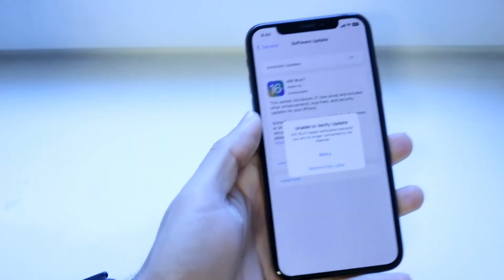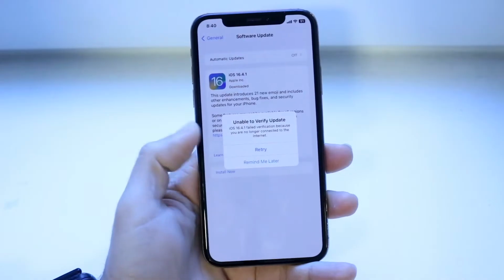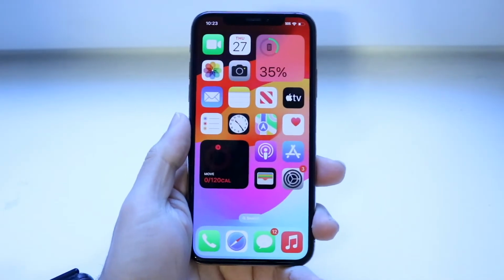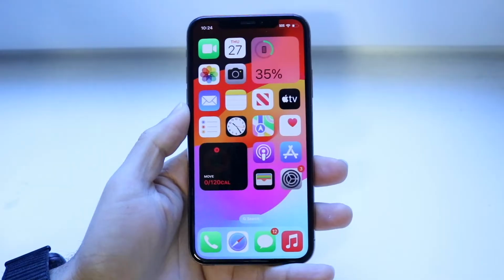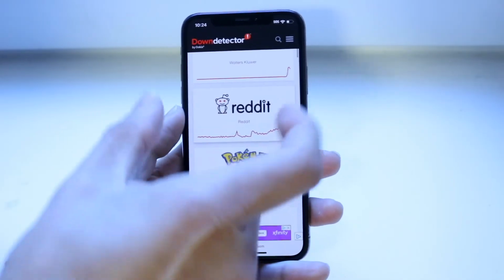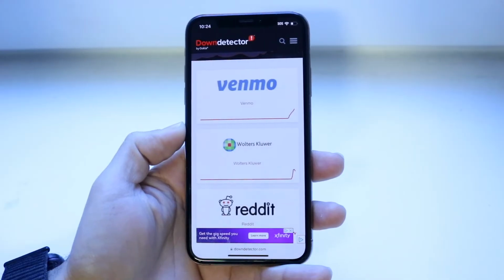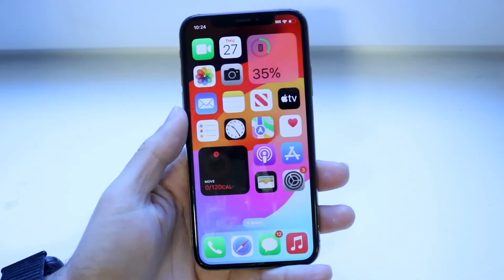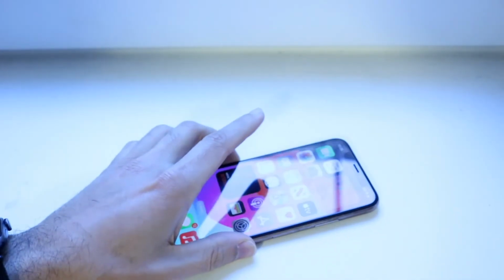How To FIX Unable To Verify Update On iPhone! (2025)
Here is exactly How To FIX Unable To Verify Update On iPhone! (2025)